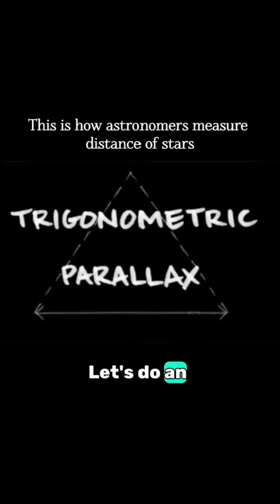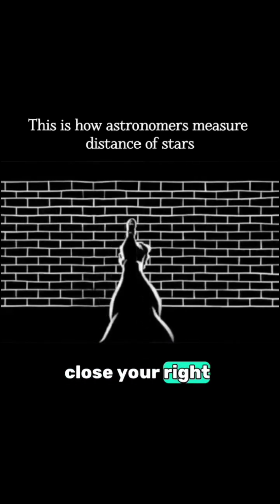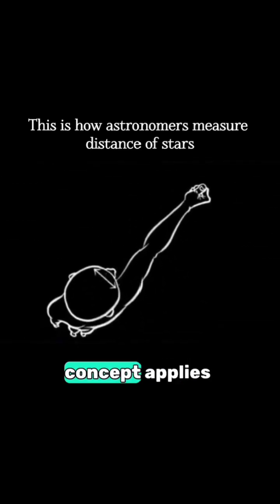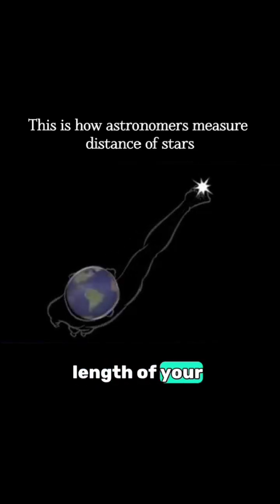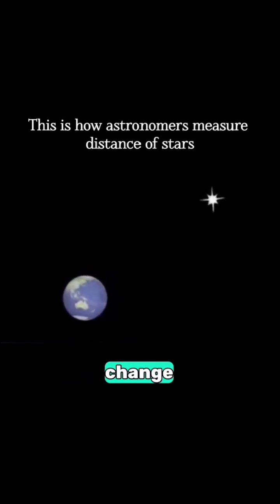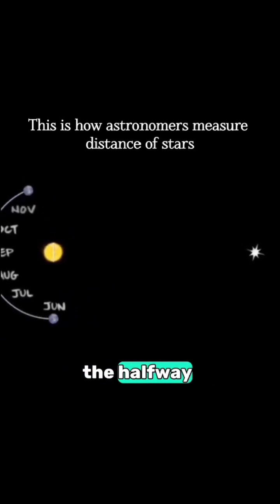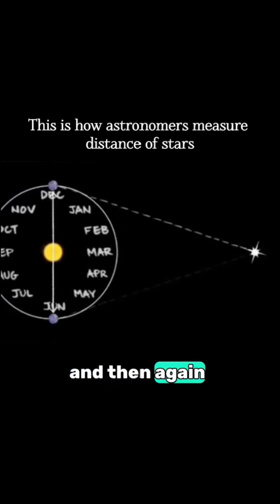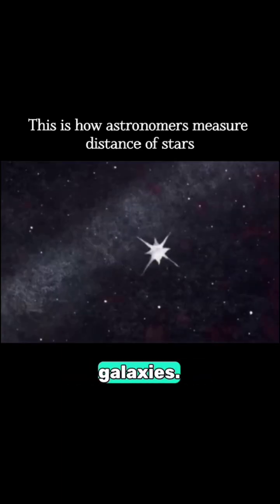How to Measure Star Distance with Just Your Finger | Amazing Math Tricks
Ever wondered how astronomers measure the distance to stars? 🌌✨
In this short, I’ll show you a simple yet mind-blowing math trick — how to measure the distance of a star using just your finger! 🖐️🔭
Math is everywhere, even in the sky! 🚀

If you love mathematics, astronomy, or fun tricks that connect science and daily life, this video is for you!